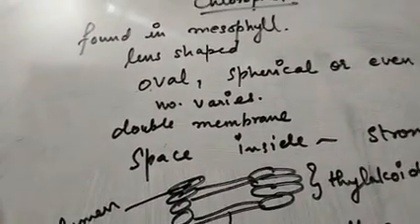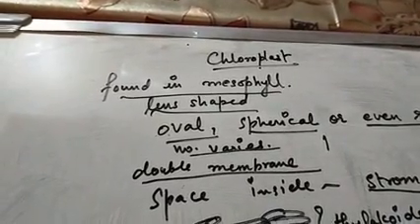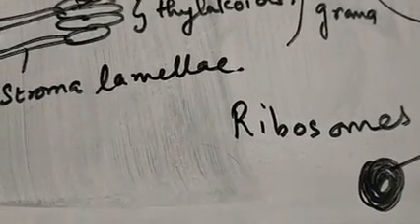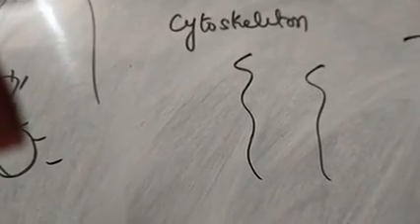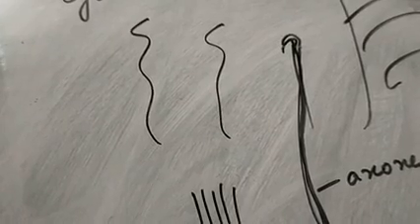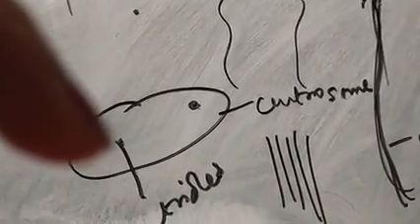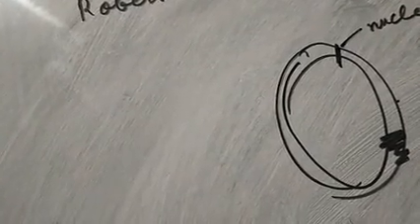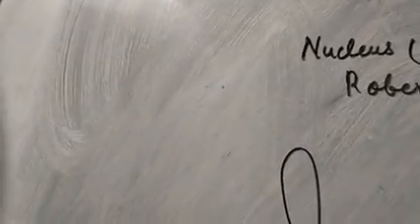Biology class 11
Cell nucleus